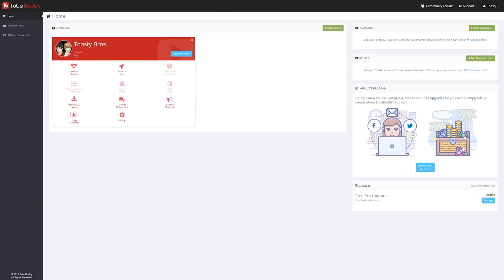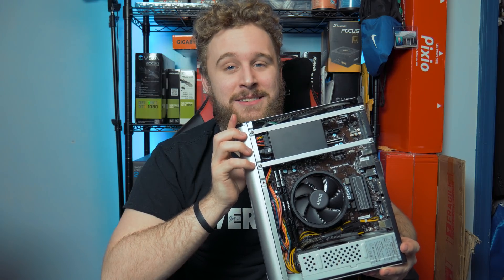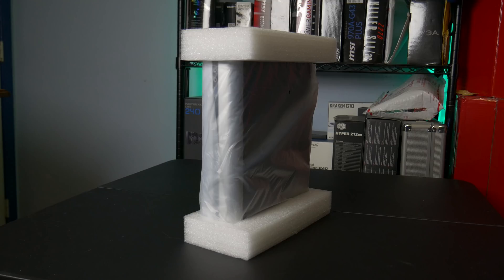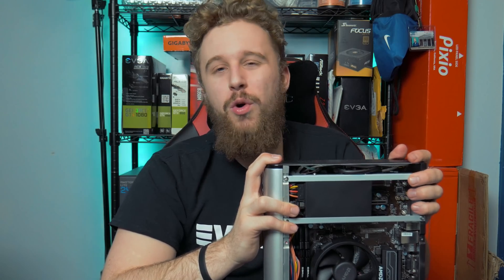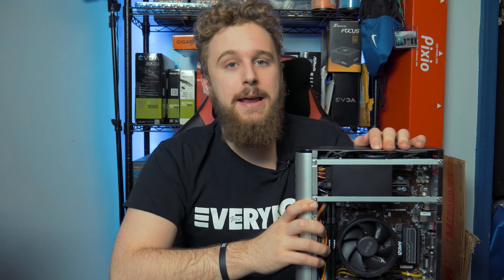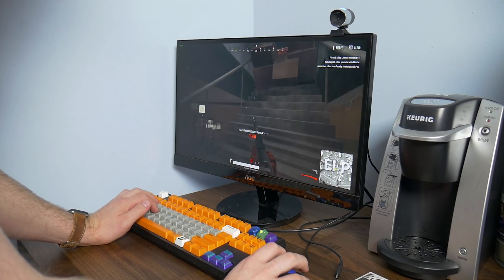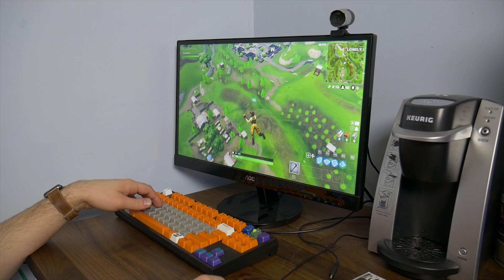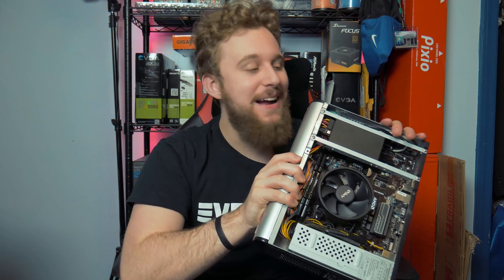$430 Ryzen APU PC - Axiom TS Small Form Factor Review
The Ryzen APU lineup has been nothing short of impressive for the price. However, one thing that has been holding them back is the price or ram. Today I have a prebuilt PC option that features the Ryzen 3 2200g for only $430. Is it worth considering?